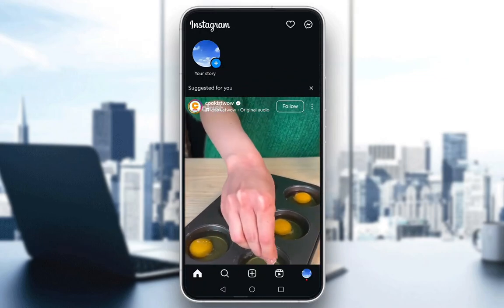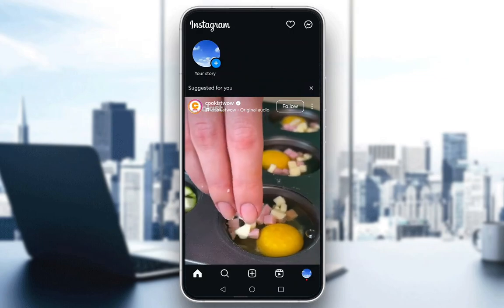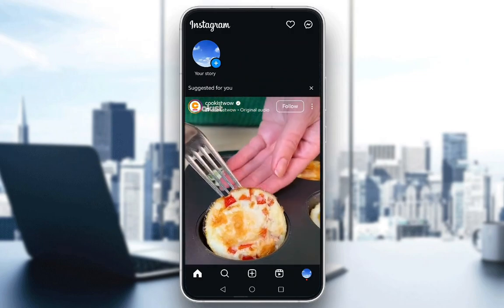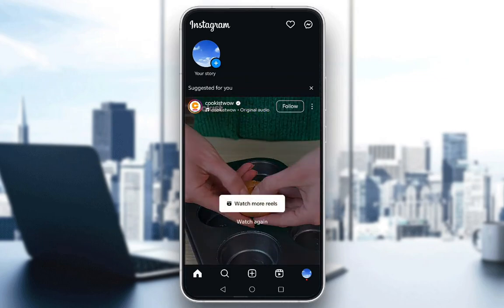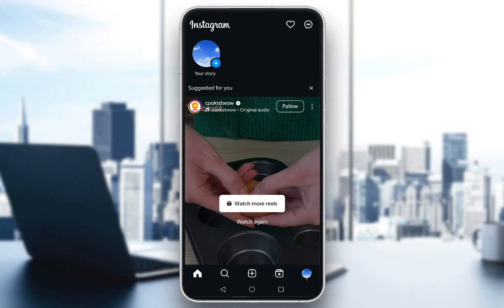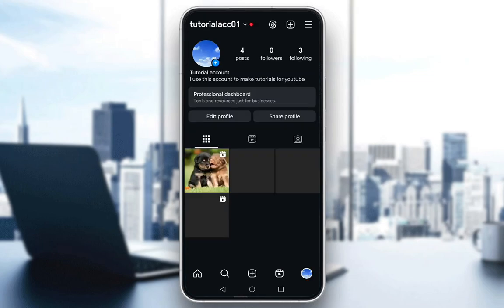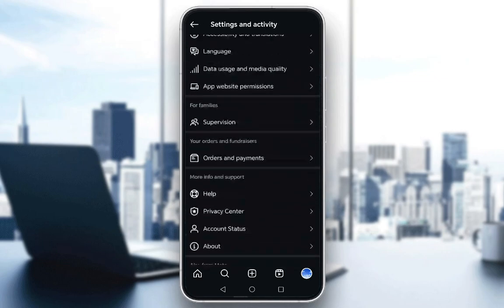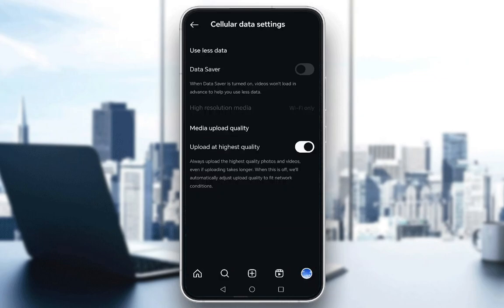How To Upload High Quality Reels In Instagram Tutorial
Today we talk about upload high quality reels in instagram,instagram reels,how to upload high quality reels on instagram,instagram reels tutorial,how to upload high quality reels